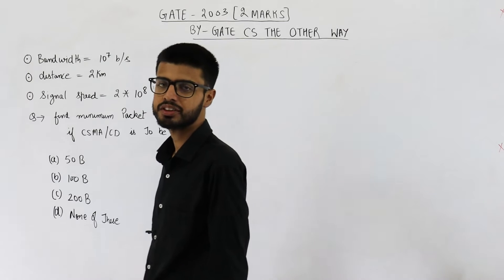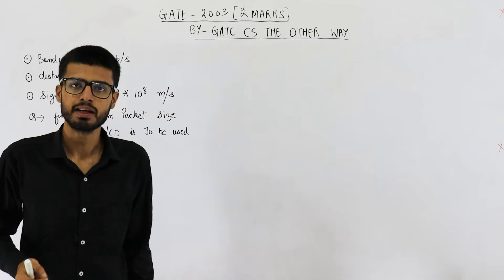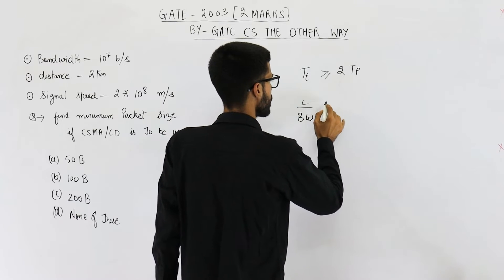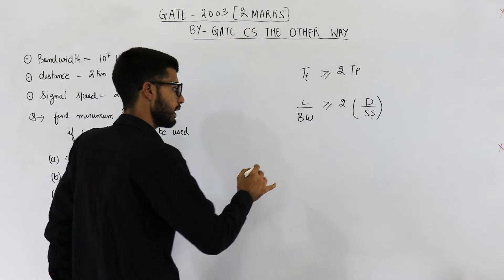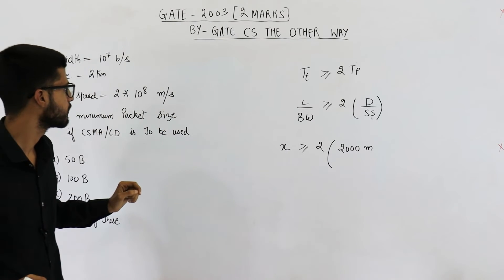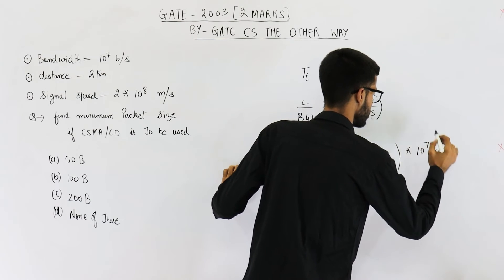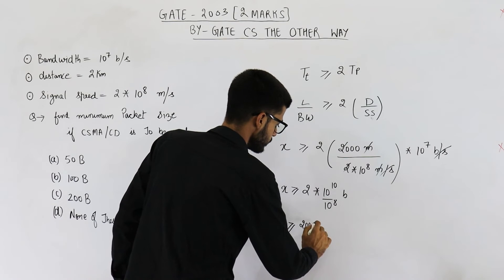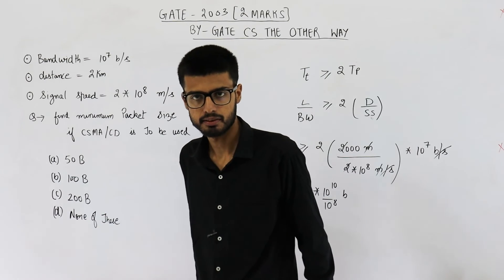Gate 2003 pyq CN | A 2 km long broadcast LAN has 107 bps bandwidth and uses CSMA/CD.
A 2 km long broadcast LAN has 107 bps bandwidth and uses CSMA/CD. The signal travels along the wire at 2 × 108 m/s. What is the minimum packet size that can be used on this network?
(A) 50 bytes
(B) 100 bytes